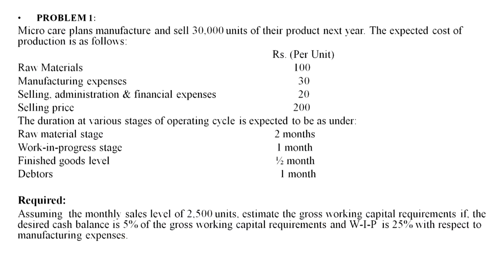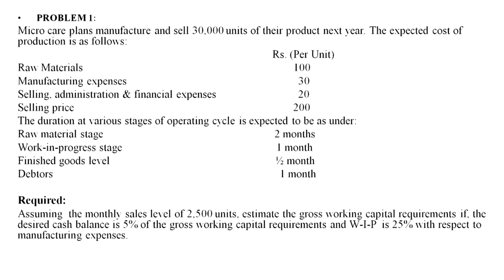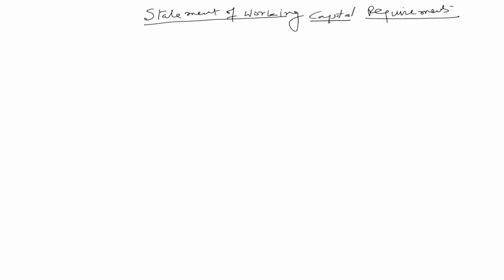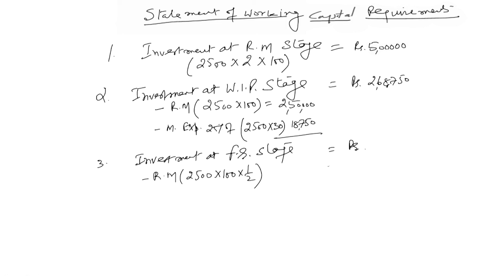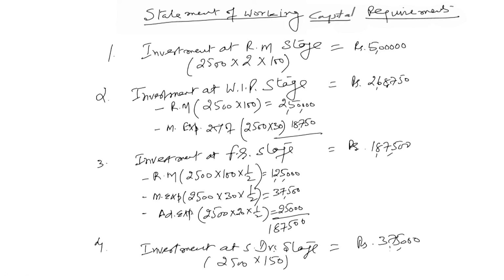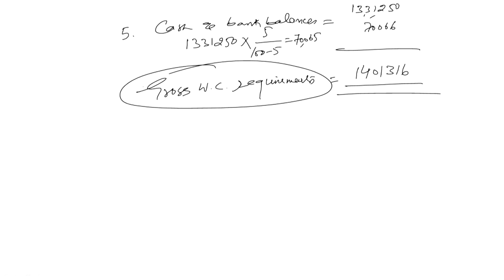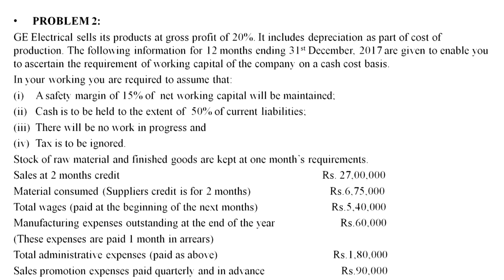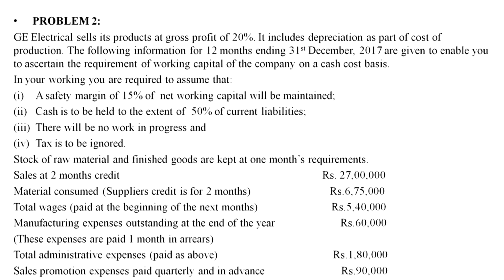Working Capital Requirement Assessment-II